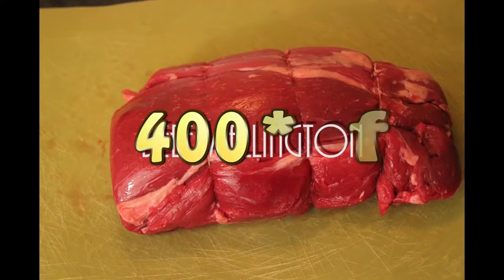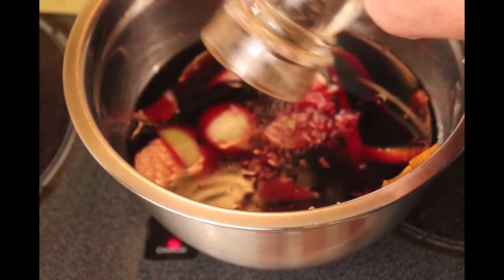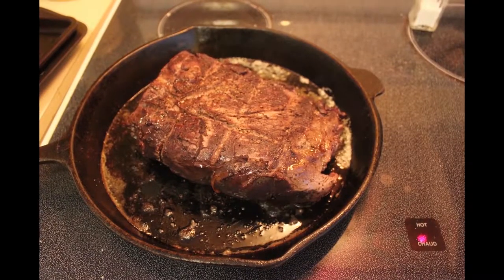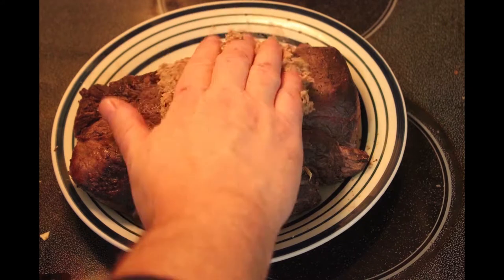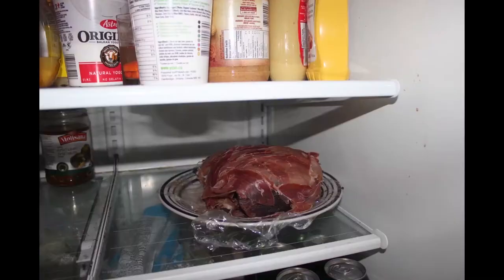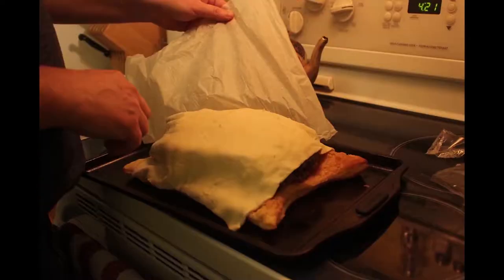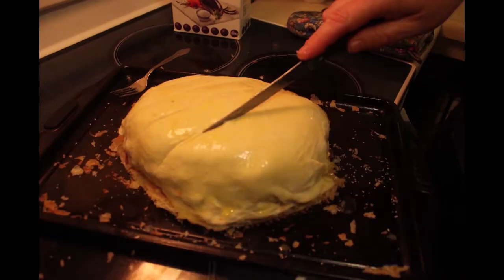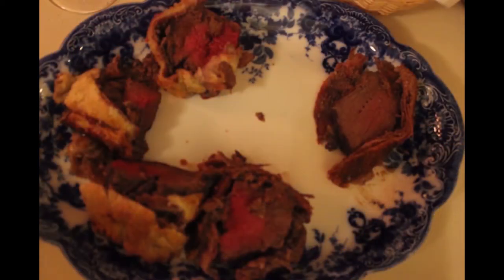*Easy Beef Wellington in 3 Minutes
Start with beef tenderloin. wine, shallots, garlic, mushrooms, pate, prosciutto, puff pastry